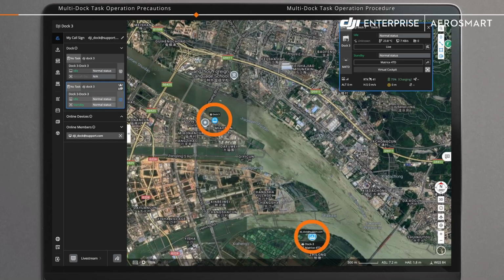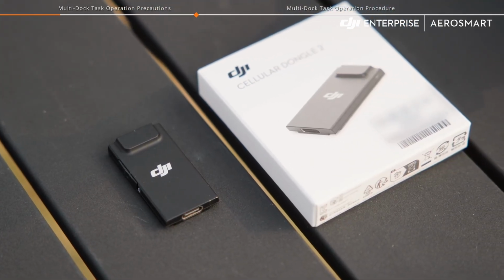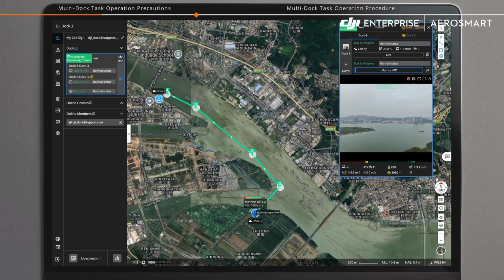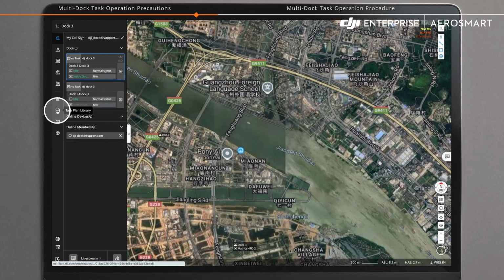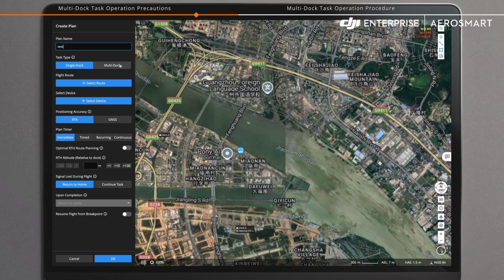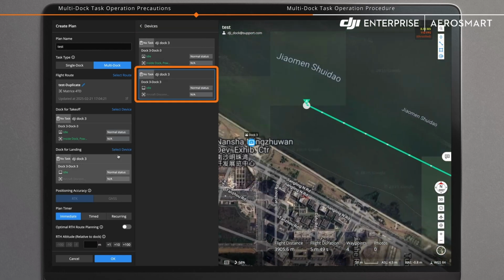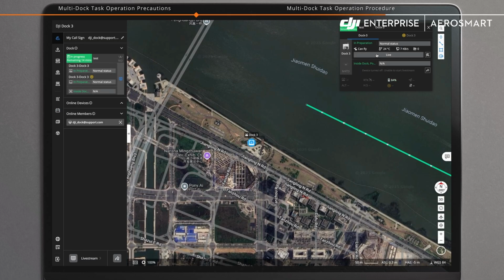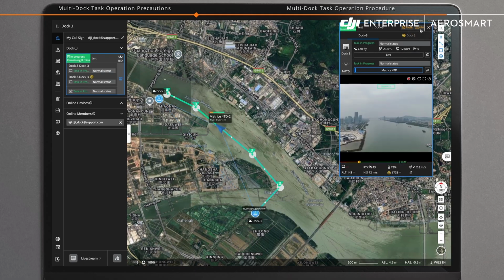DJI Dock 3 Multi Dock Task | DJI Enterprise Tutorial Guide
Welcome to the DJI Dock 3 tutorial video.
In this video, we walk through the Multi Dock Task feature for DJI Dock 3, helping DJI Enterprise users understand how multiple docks can support coordinated drone operations.

Multi Dock Task allows teams to manage mission workflows across more than one DJI Dock, making it useful for larger areas, wider coverage, and more advanced automated drone operations.

🚁 DJI Dock 3 Multi Dock Task tutorial
🚁 Coordinate missions across multiple docks
🚁 Support wider operational coverage
🚁 Improve automated drone workflow management
🚁 Useful for inspection, public safety, security, and infrastructure monitoring
🚁 Built for DJI Enterprise teams managing larger mission areas
For organizations using dock-based drone operations, one dock may not always be enough. Multi Dock Task helps teams build a smarter and more scalable workflow for repeated missions and wider area coverage.